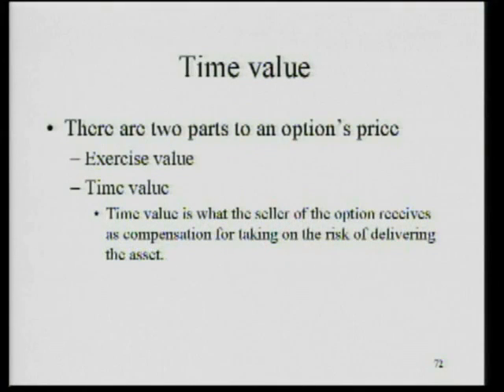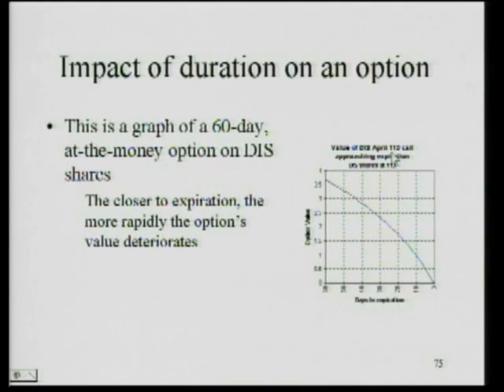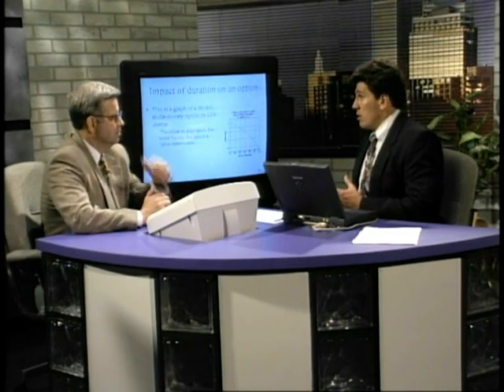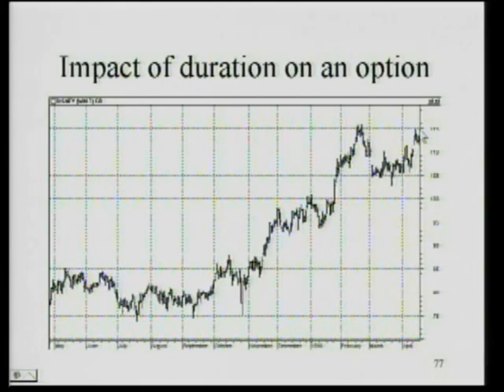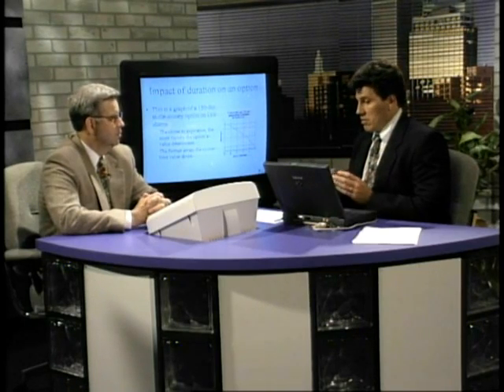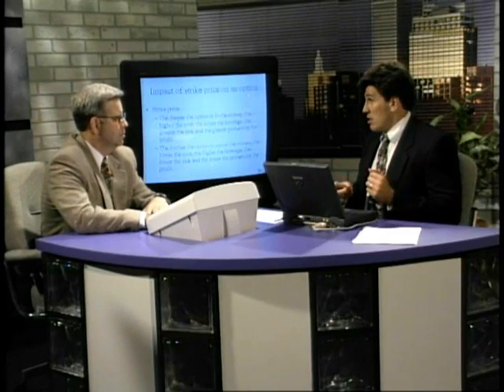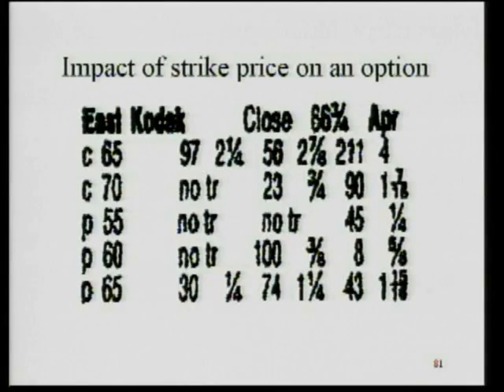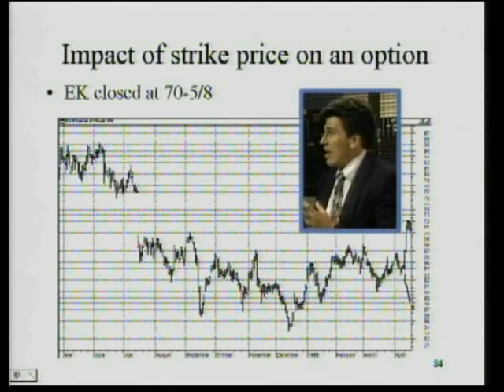Don Fishback: Factors that Impact Options and Their Prices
In this clip from Don Fishback's "Options Wizardry from A to Z", Don presents an in-depth explanation of how time affects the price of an option. How can options traders use time decay to their advantage?  Fishback wraps up by detailing how strike price impacts an option.